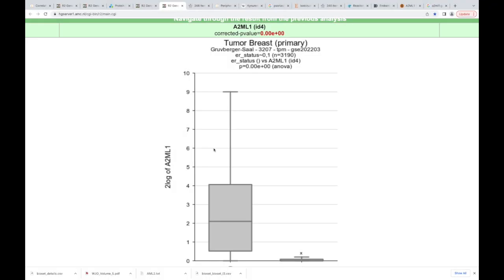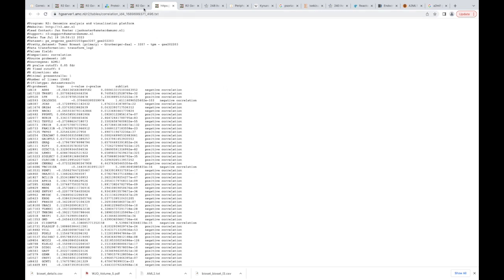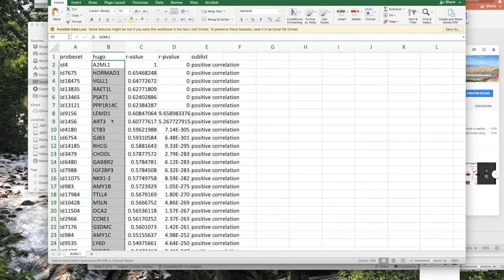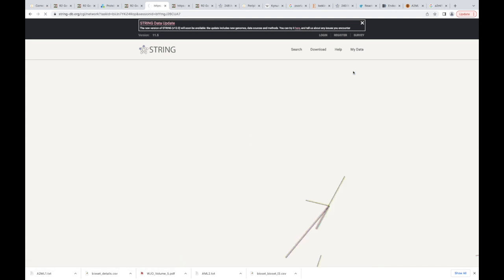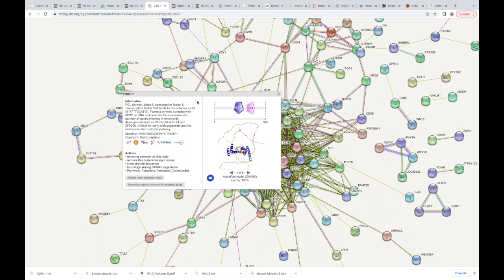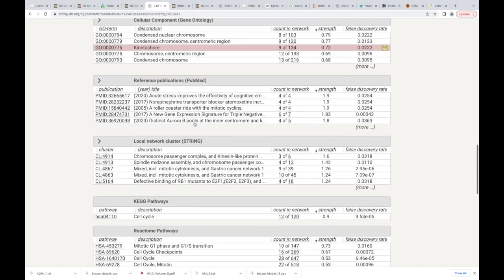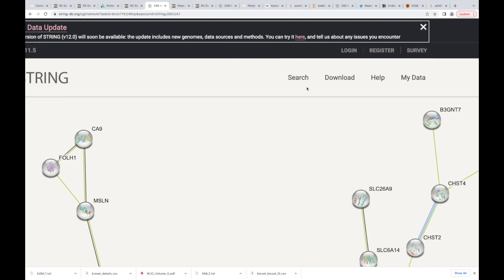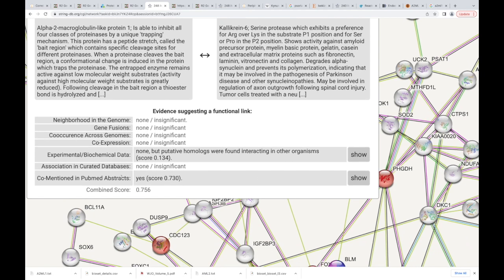Cancer Bioinformatics (2023): Pt5 Finding Gene Networks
Using the R2 Genomics and Analytics platform to find genes correlated to the A2ML1 gene in a large, breast cancer dataset. We then use STRING Protein-Protein Interaction Networks and Functional Enrichment Analysis to characterize the top 200 positively correlated genes.

This video was recorded from a Clinical Translational Workshop (CTW), or half-day immersion experience in bioinformatics for the Cancer Research Experience for Undergraduates (CREU) 2023 summer research fellowship. The CREU program is funded by a NIH R25 Education grant led by Drs. Mary Reyland and John Tentler at the University of Colorado Denver. The bioinformatics portion of the CREU program was led by Dr. Michael Edwards, CEO of Bioinfo Solutions LLC.